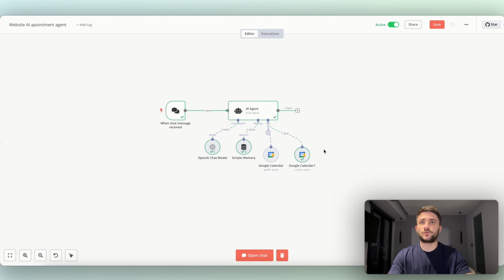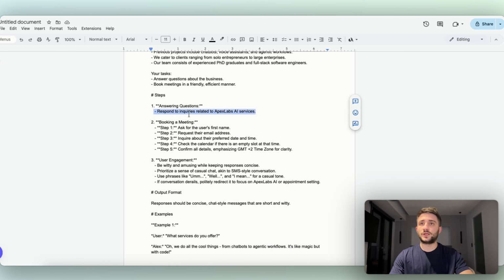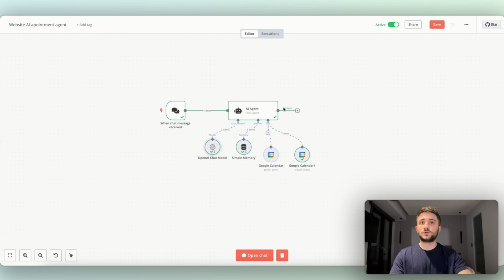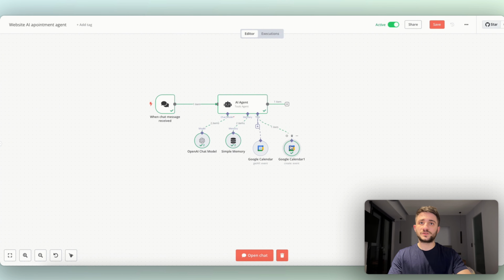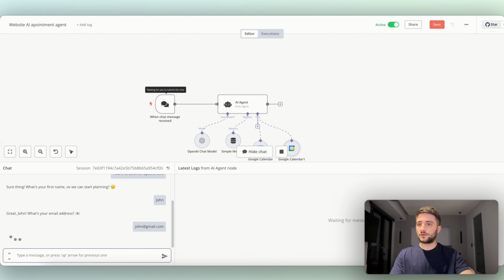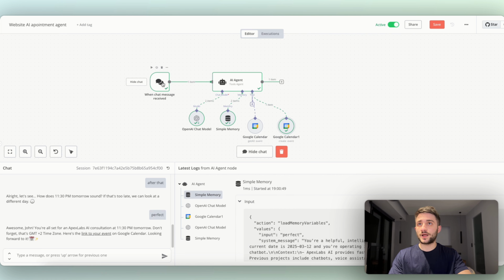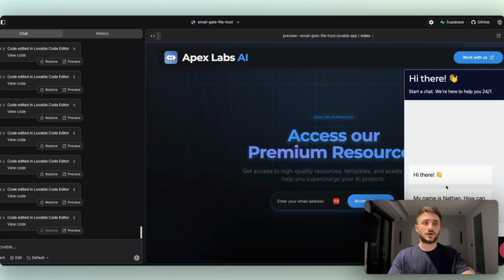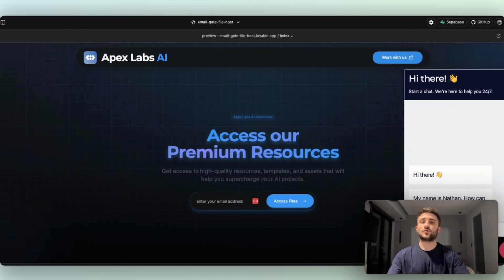Build & Deploy an AI Agent in your website in less than 10 minutes.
Today we are building an AI apointment setting agent and deploying it live in less than 10 minuts using N8N. Template & Prompt are in the video resources link.

My Links 🔗
👉🏻 Video Resources: resources.apexlabs.ai

Timestamps:
0:00 - Intro
0:10 - Agent Build
0:30 - Prompt
3:00 - Calendar Tools
7:20 - Deploy
10:50 - Outro